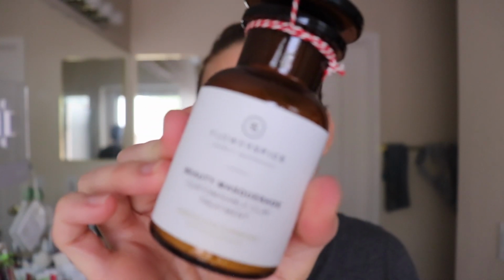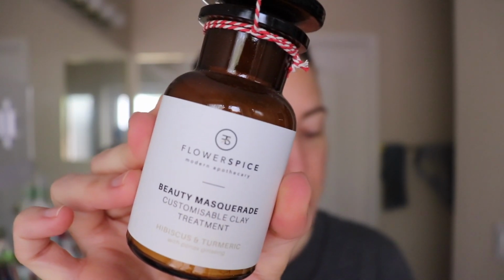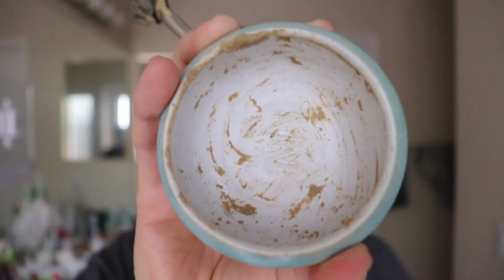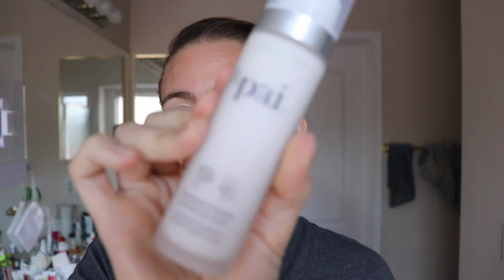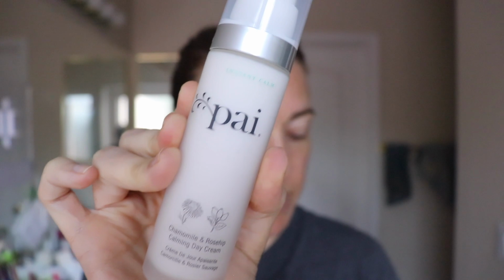New PR Skincare First Impressions #2 - Clean Skincare Products // Giveaway! | Vlogmas Day 10!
Products Used in this Video:

Code DANIELLE25 saves you 25%

**If you use my links to make a purchase, THANK YOU!**

31 Days of Green Beauty Giveaways: Day 10! (CLOSED. Winner was Jenneany!)

Prize - One of the new Flower and Spice Masks!!!

2. Like this video

Have kids? Check out Kiwi Crate. Subscription box for kids 0-16 that features hands on projects that are art and science based. I just signed up Oliver for the Koala box, which is for kids 2-4 years.

***Most of the time the products I feature on my channel have been purchased with my own money. Occasionally I have been fortunate enough to get to work with brands that I love and support to feature new products for you guys (which I will have mentioned or noted in the description bar with a [*]). No matter what the case, all opinions about the products I show are honest and my own. Being provided a product has never and will never change that. Some links are affiliate or reward links.If you choose to shop though my links, I thank you for supporting me in that way to allow me to create more content for you!**